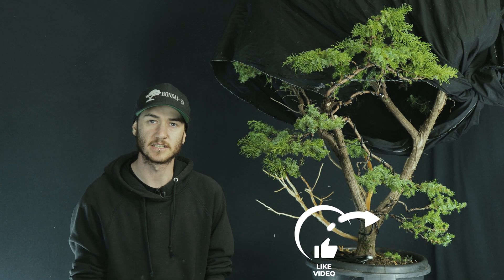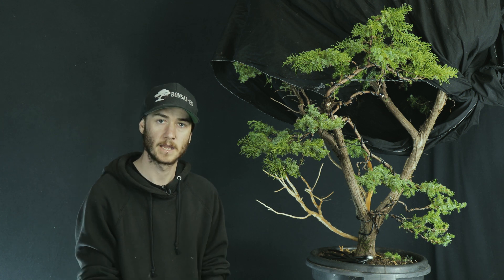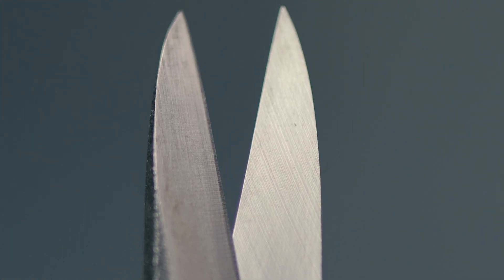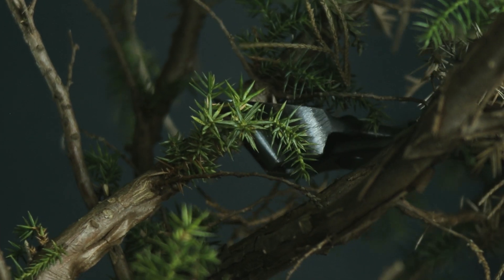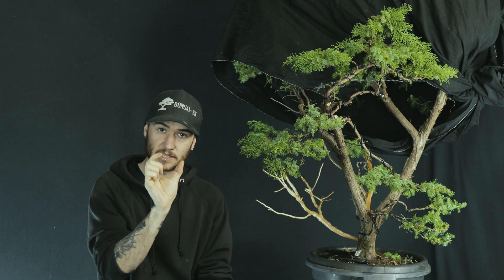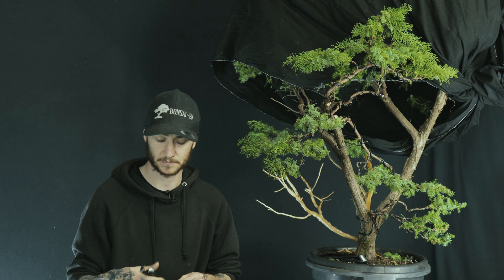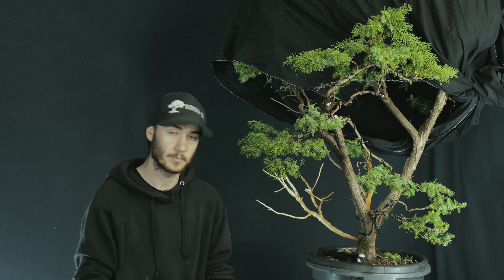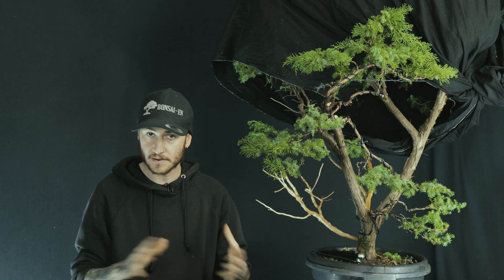Styling Large Bonsai Nursery Stock With Only 5 Tools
Welcome Back To Bonsai-En

In a previous video Josh had showed his everyday tool kit for doing rough work around the nursery, The everyday Bonsai Toolkit. In this video Josh shows his higher quality tools used for more refined trees and bigger projects that require a little more precision and hours of work.

Kikuwa Bonsai Tools are the choice of a lot of professionals around the world and there is a good reason why!.

Want to learn more from us? Consider our Online Courses

CZY8OCI4MEUC9O6O

OQ9CLXQJUGOYKH9V